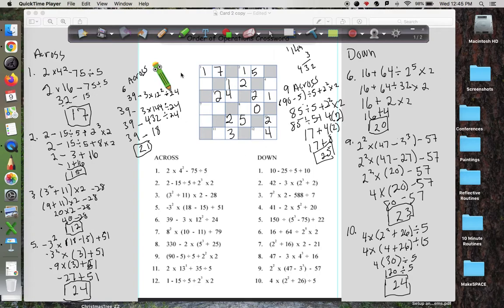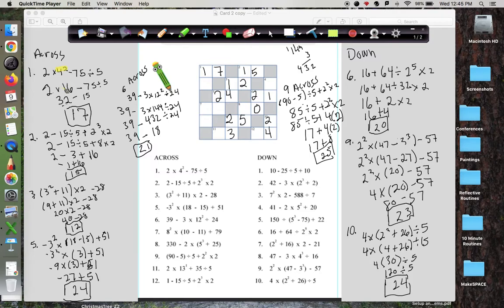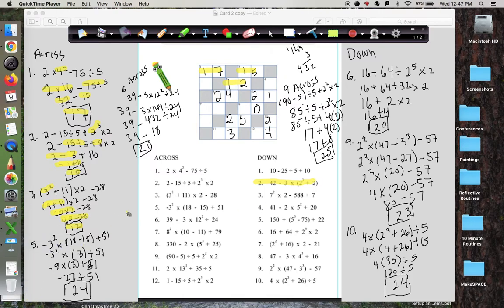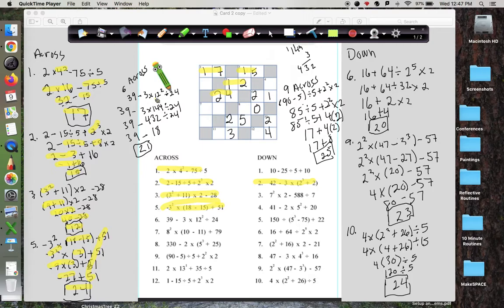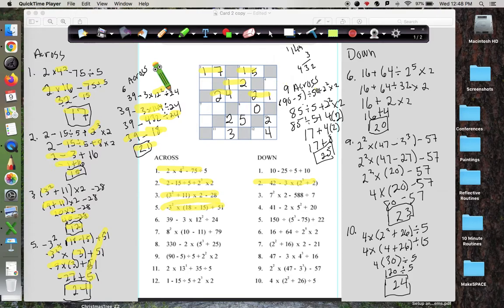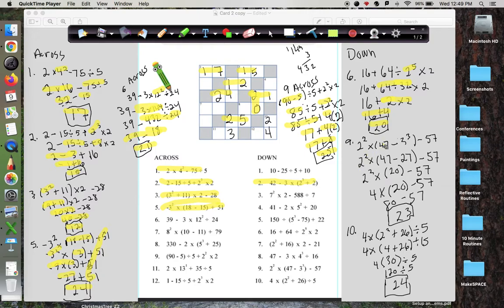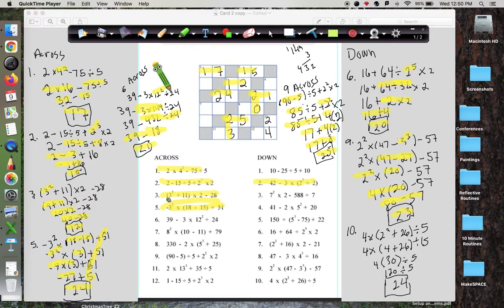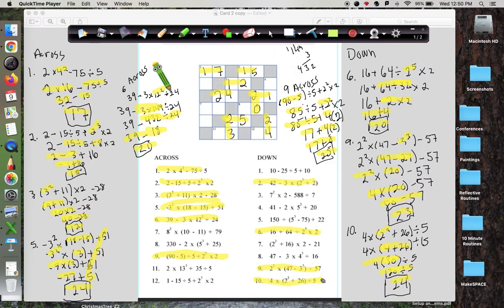Recap Wednesday 12:9